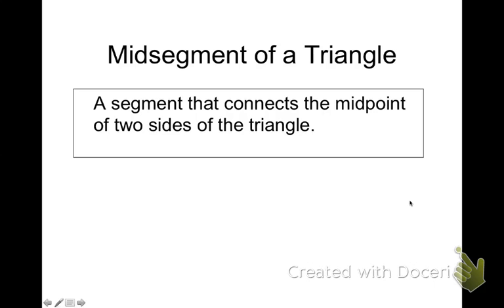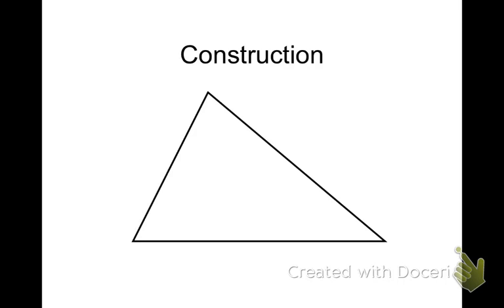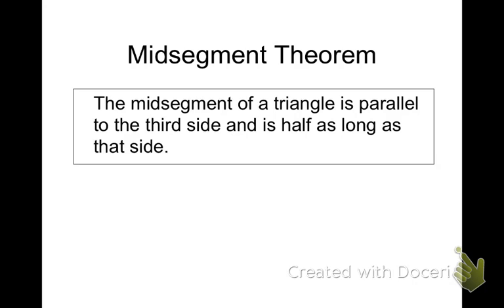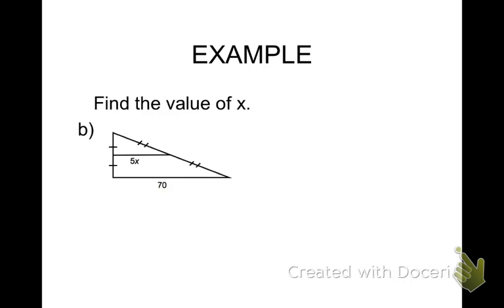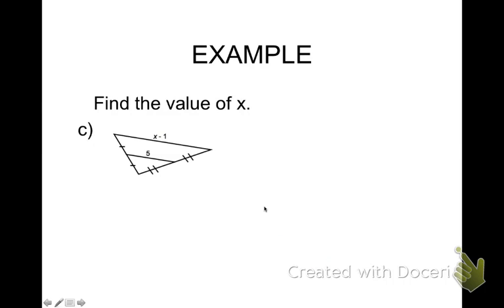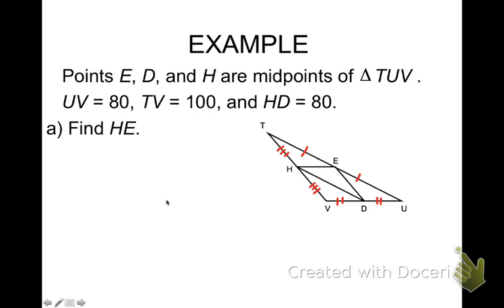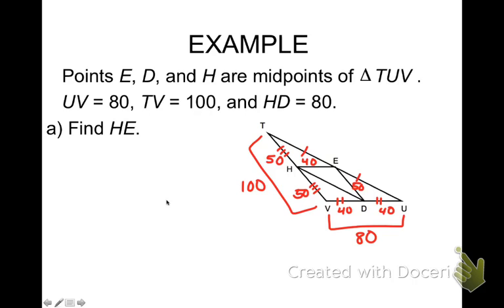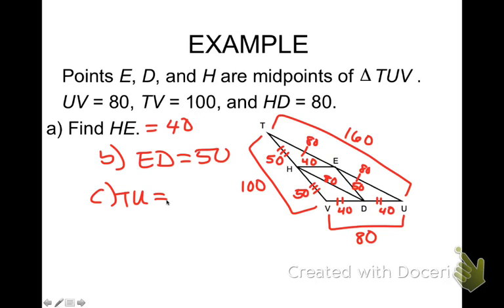1/3/18 GEO Section 5.1